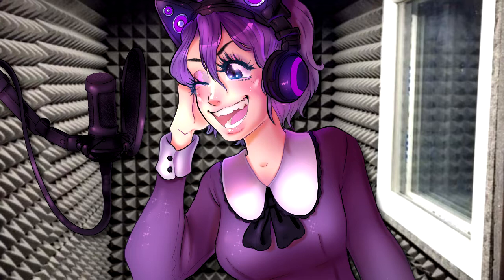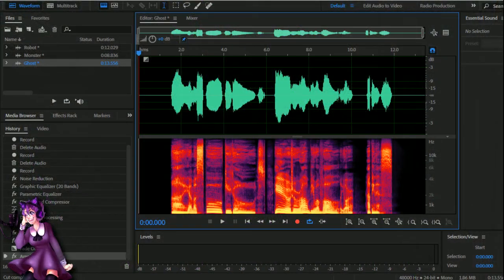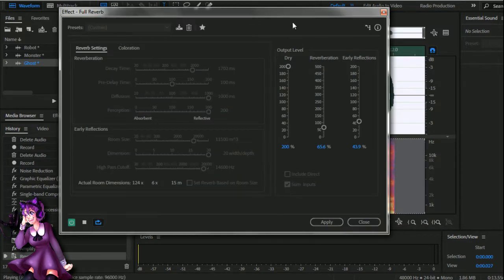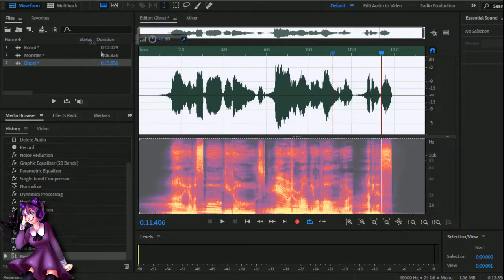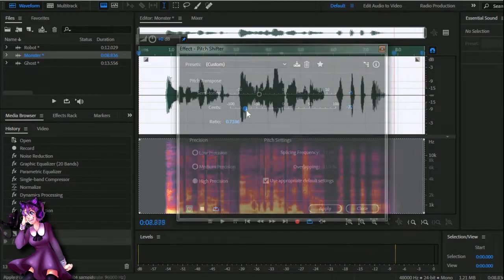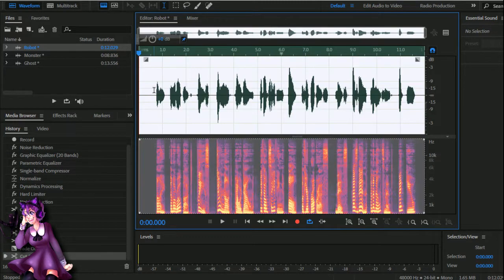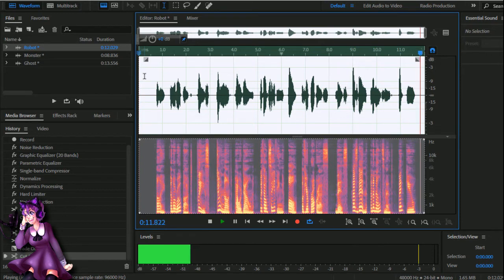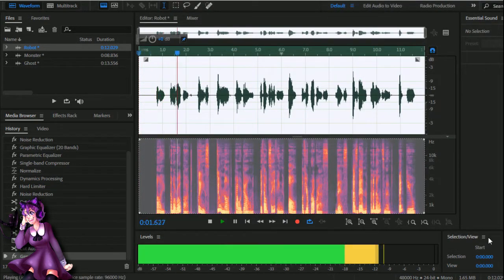Innocent's Voice Acting Advice - Episode 17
This week's topic: "How To Sound Spooky!"

!!Come follow me elsewhere!!